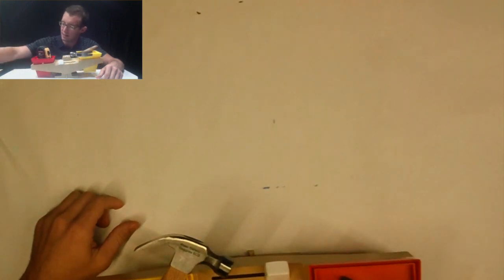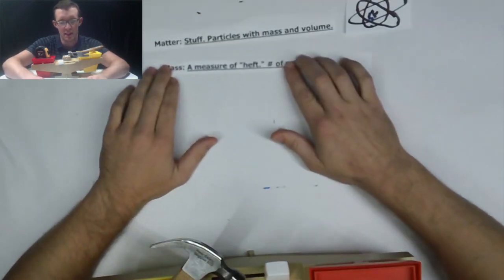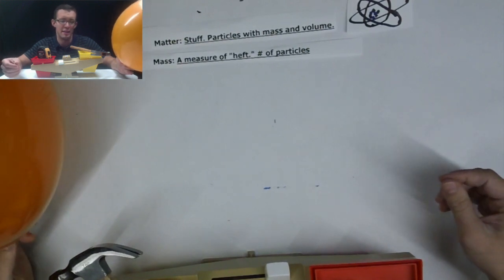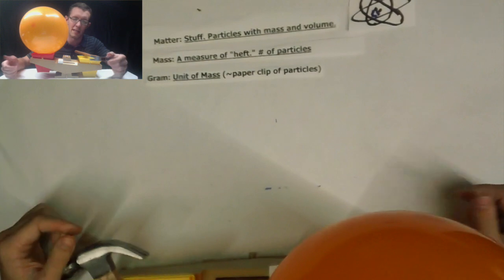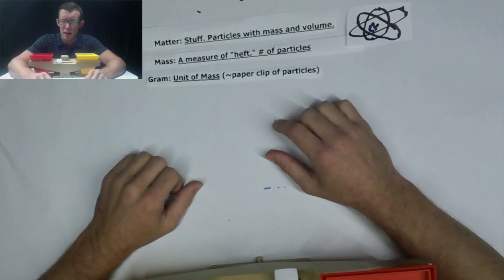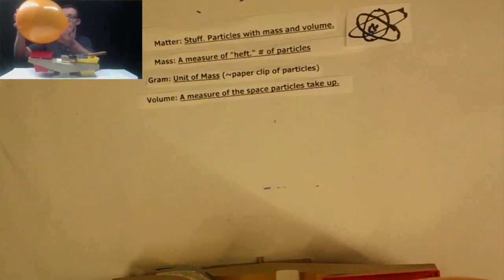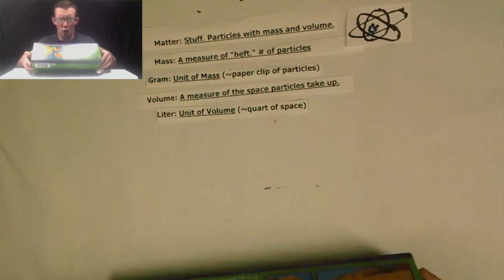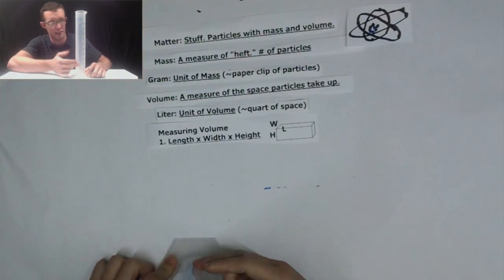Matter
This video is about Matter